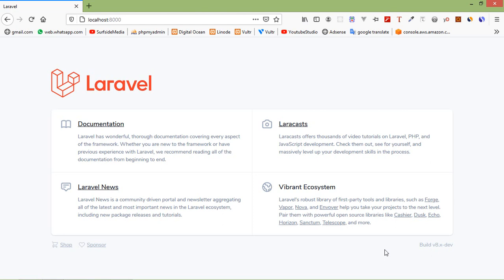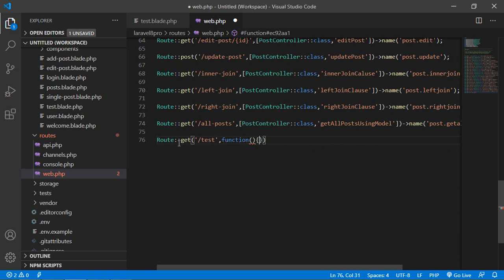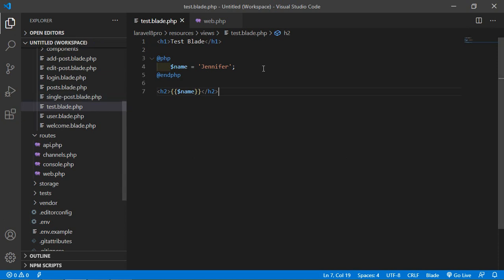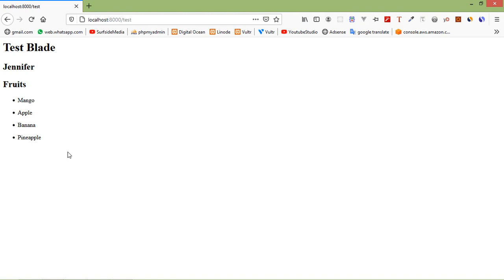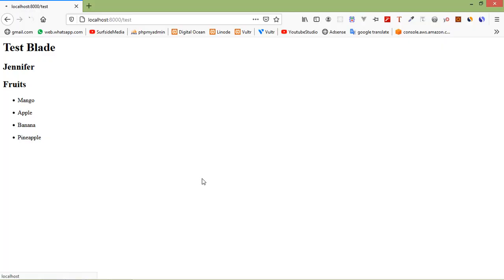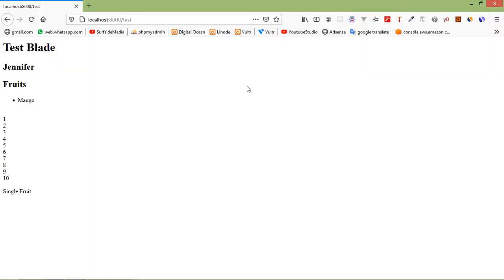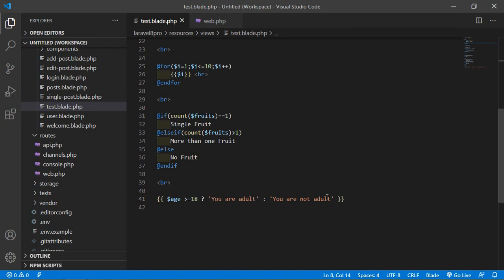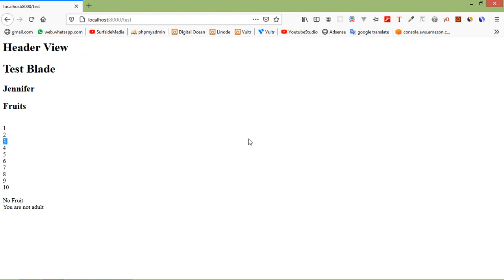Laravel 8 Tutorial - Blade Template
In this video I will talk about Blade Templates.

TOPIC DISCUSSED:

blade templates
control structure
if
elseif
else
for
foreach
include

Your Queries -

1.What is blade template in laravel?
2.Why we use blade templates?
3.How to use if in laravel 8?
4.How to use for loop in laravel 8?
5.How to use foreach in laravel 8?
6.How to use include in laravel 8?
7.Blade Templates in Laravel 8?